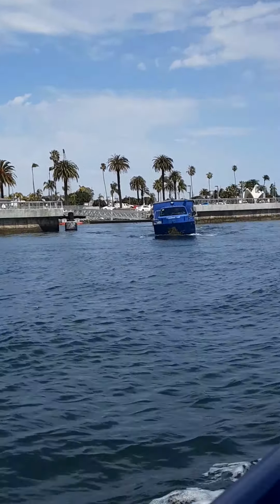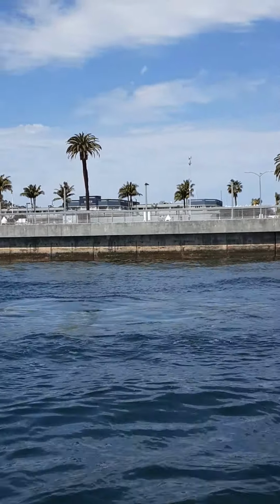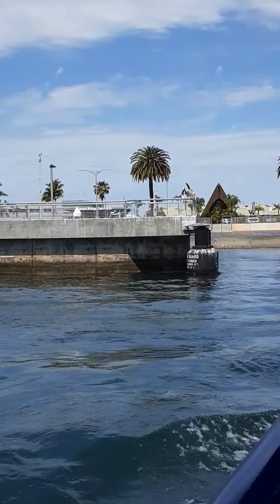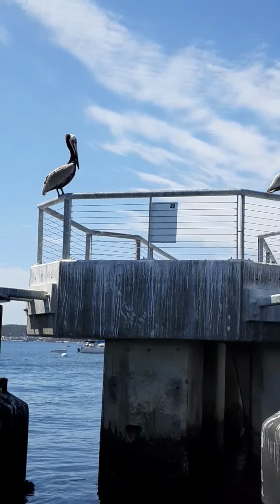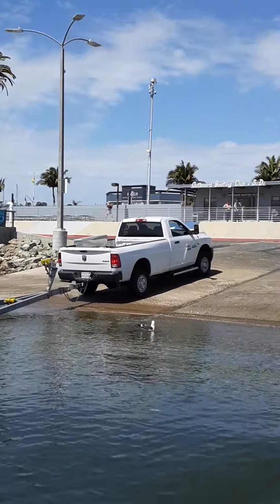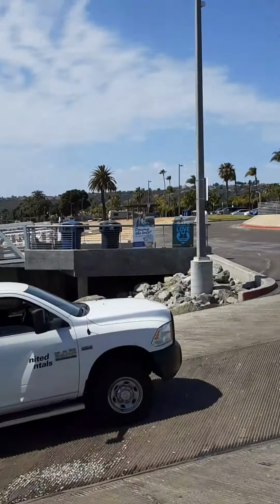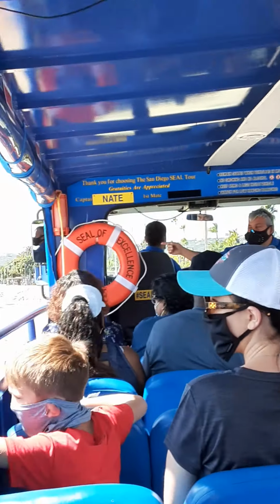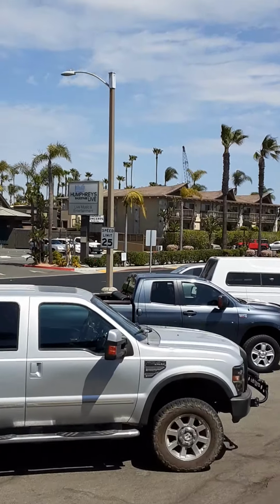ride on seal. , San Diego